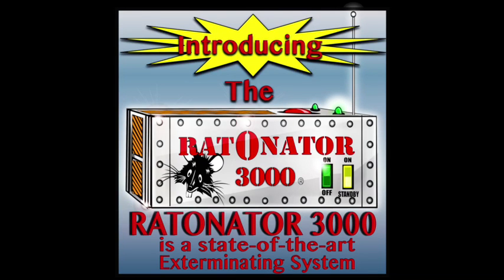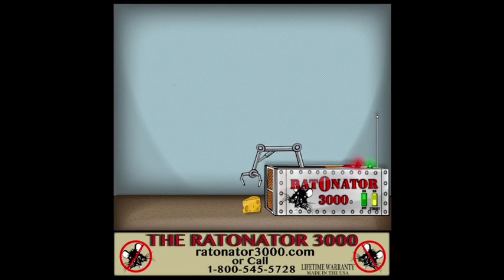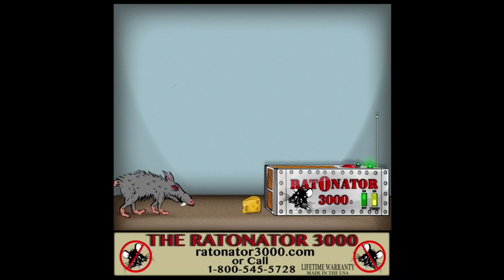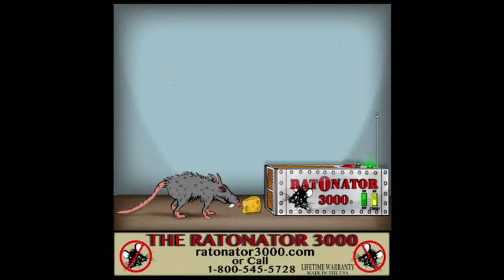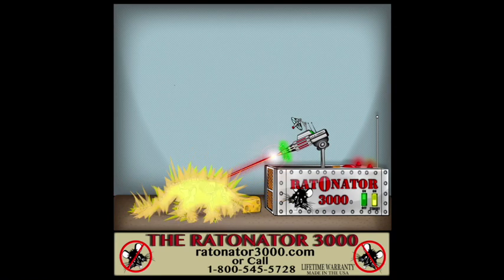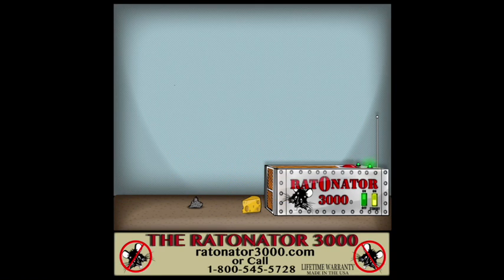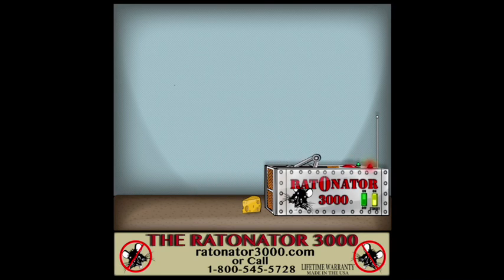The ratOnator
Commercial for the ratOnator 3000